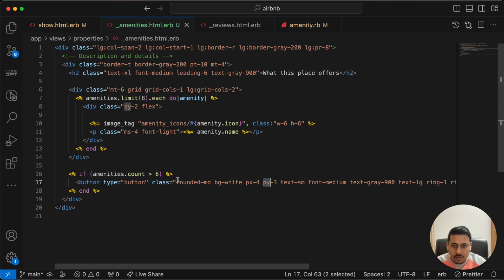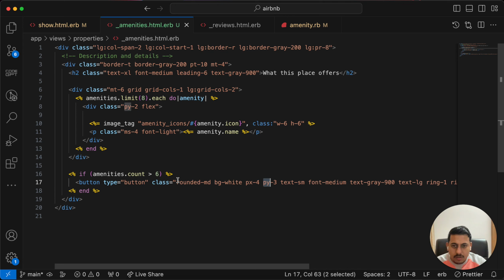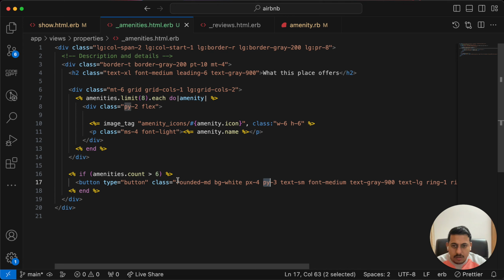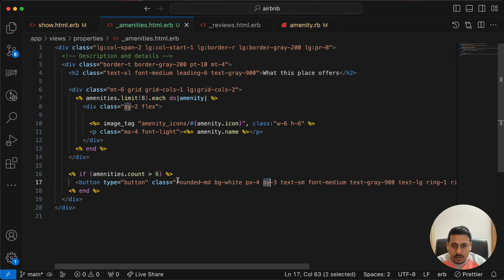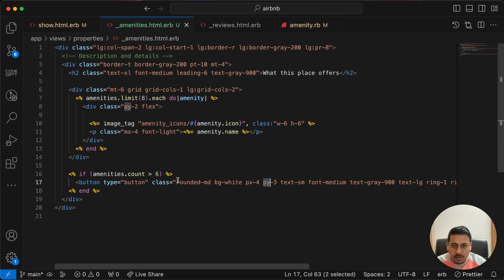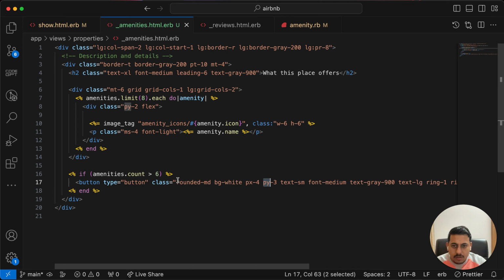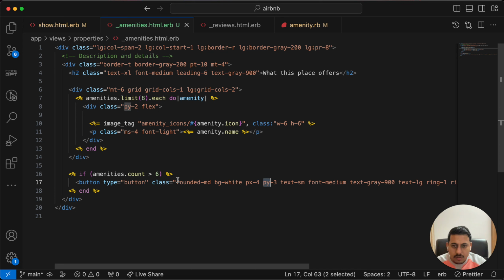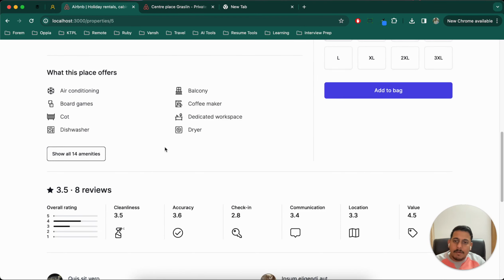Ruby on Rails 7 2024 - Airbnb Clone - Designing amenities - Part 44